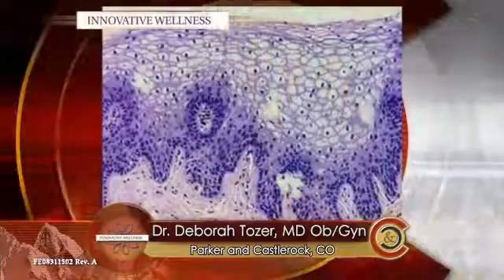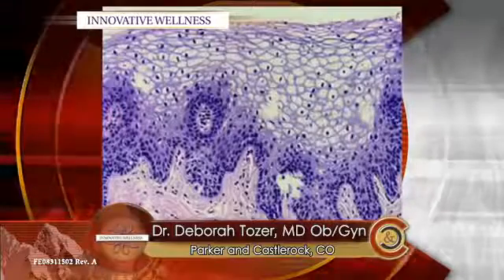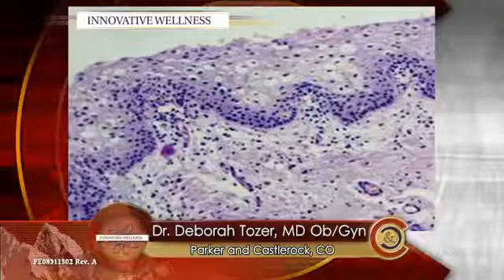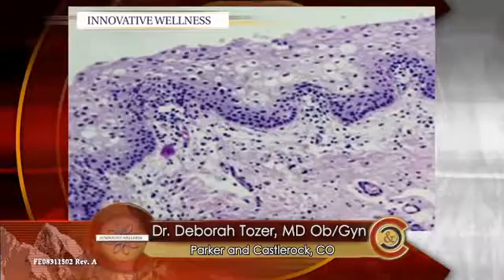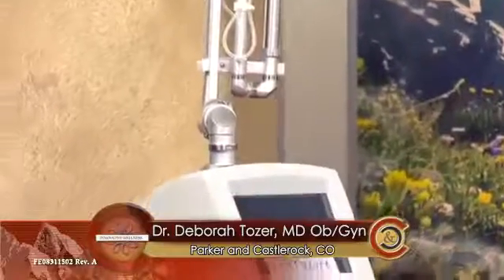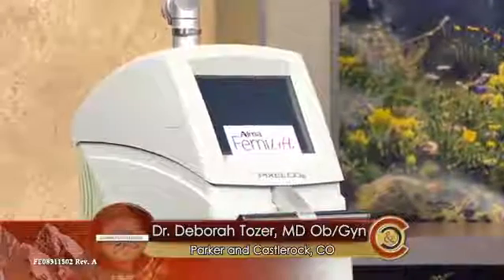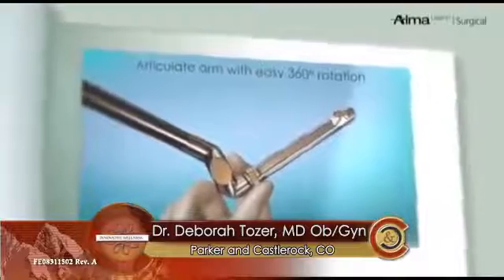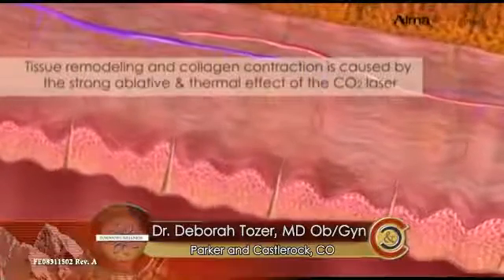Vaginal Health Issues Learn more about Femilift Today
Video with Denise Plante & Dr. Deborah Tozer.